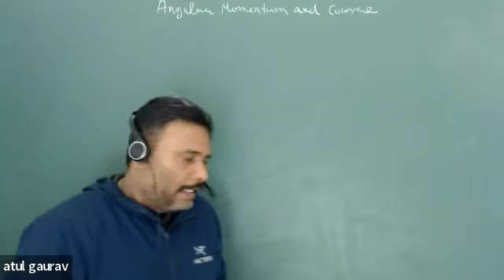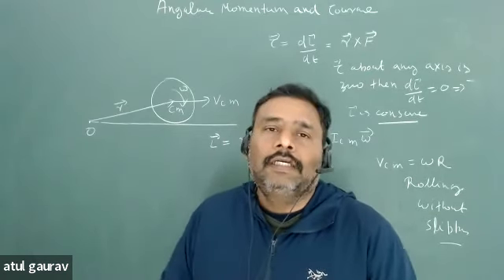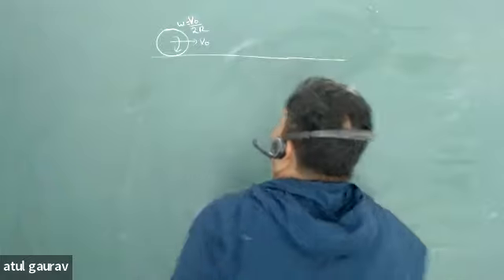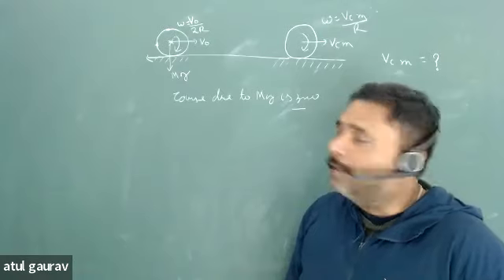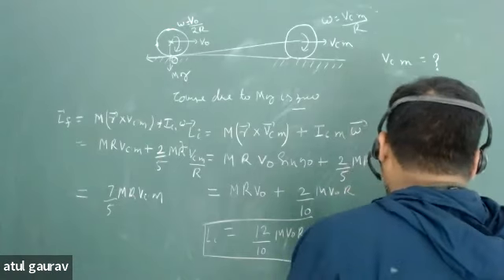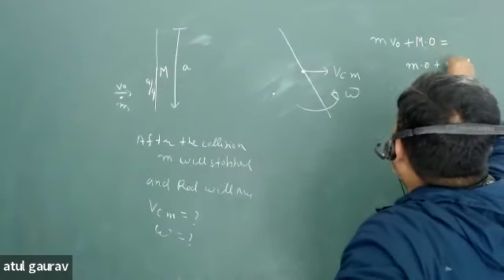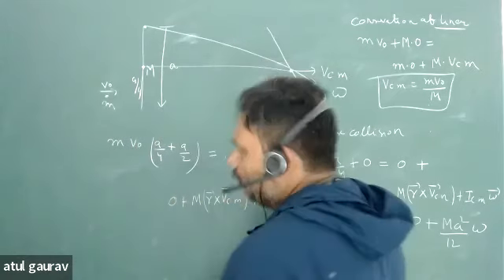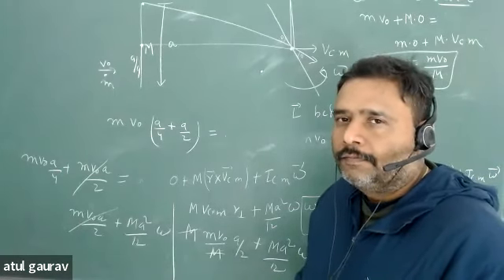Angular Momentum and Torque Lecture 1